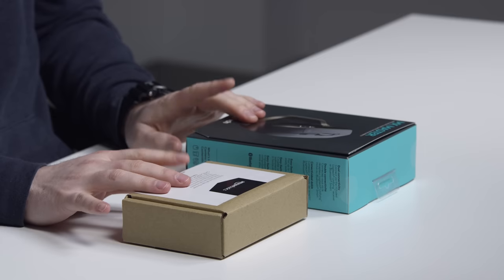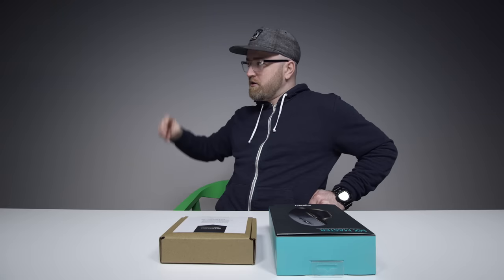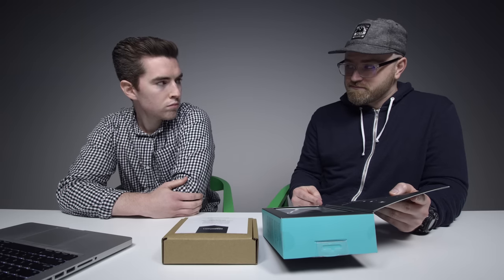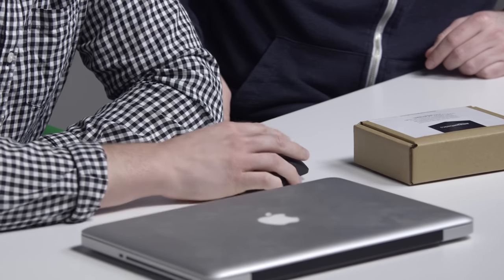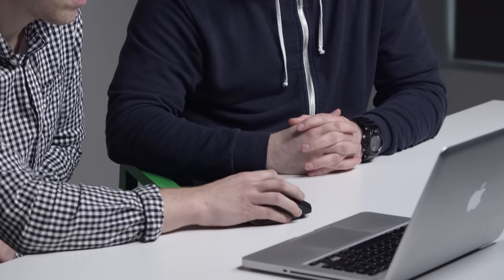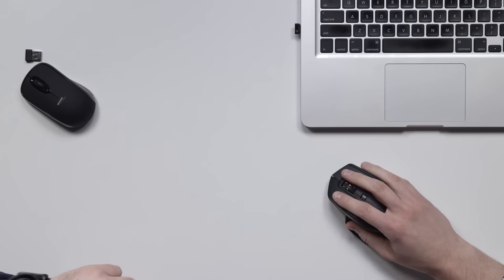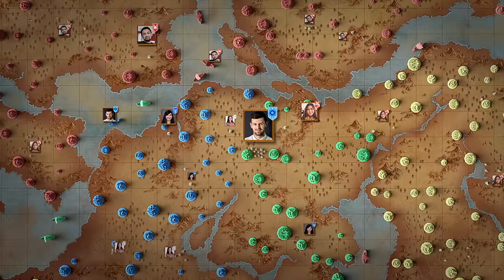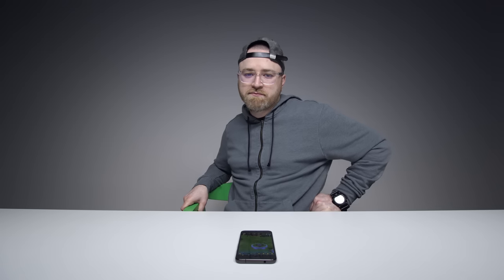$10 Mouse Vs. $70 Mouse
Amazon $10 Mouse (USA Link)
Amazon $10 Mouse (International)

Logitech MX Master (USA Link)
Logitech MX Master (International)

This video puts the $10 Amazon Basics wireless mouse up against the champ, the Logitech MX Master mouse. Which mouse is the better value?